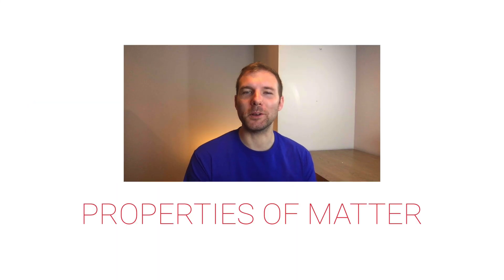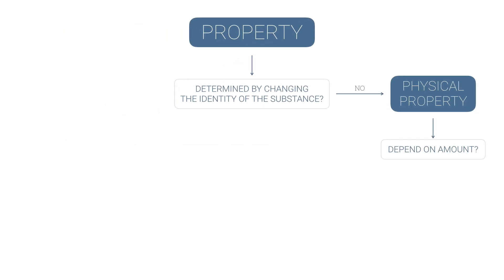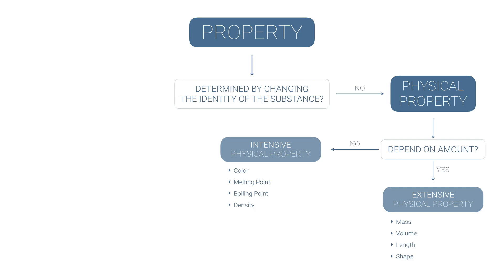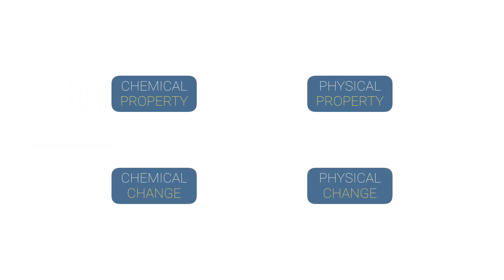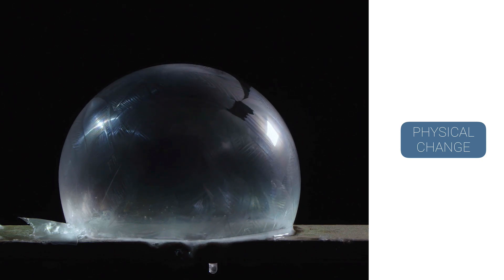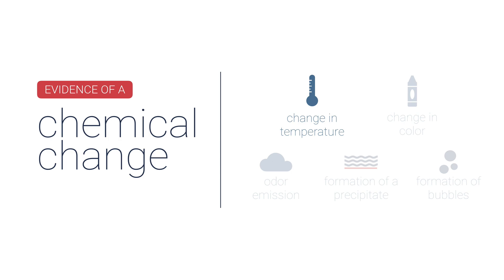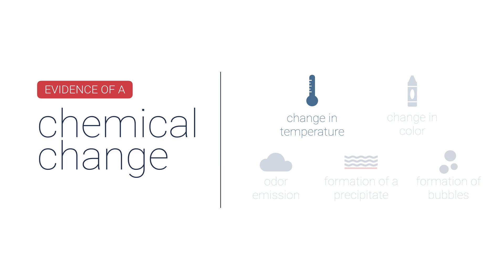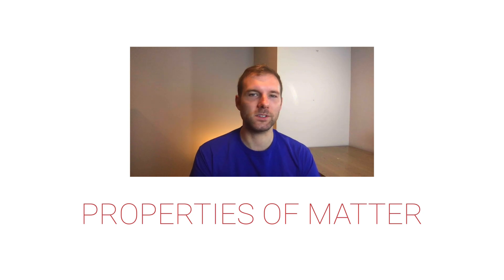Properties of Matter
There are a few ways to describe matter and how it changes.  This video covers physical vs. chemical properties and changes.